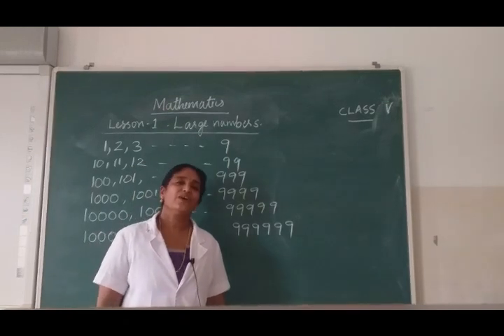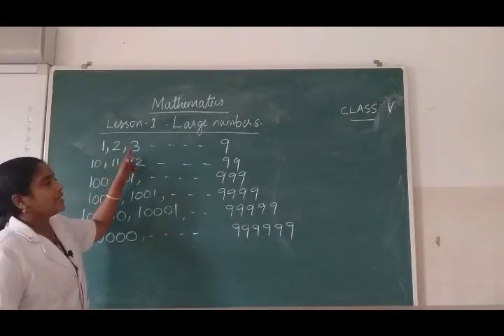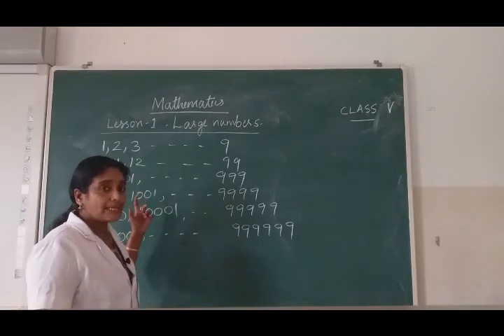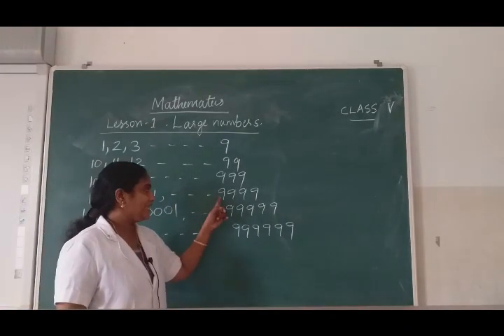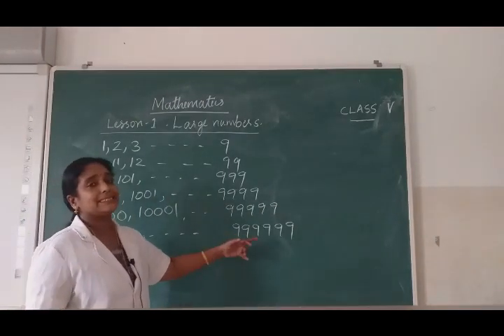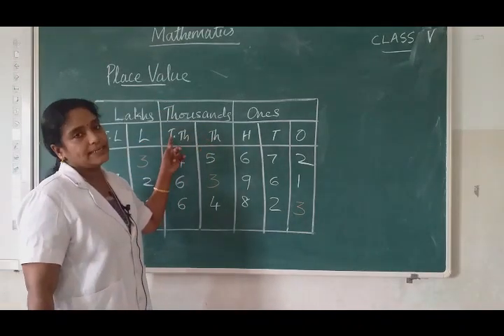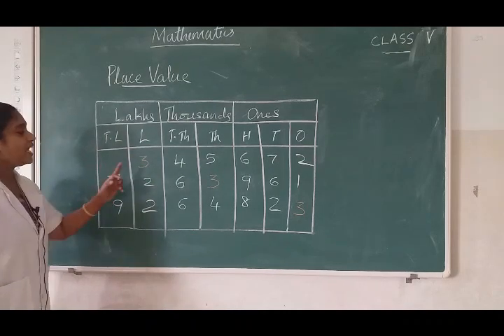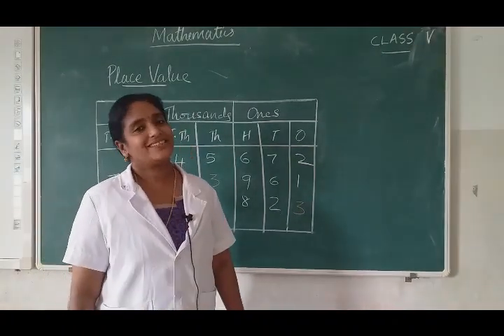CLASS V -MATHEMATICS - CHAPTER 1 -LARGE NUMBERS